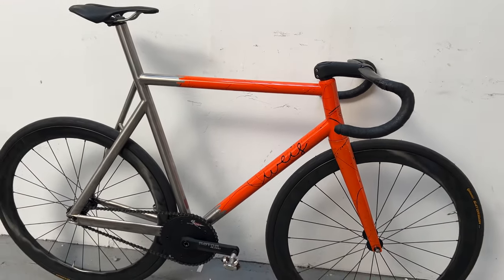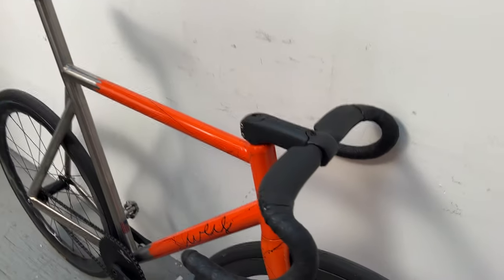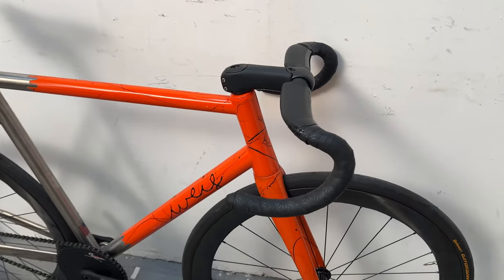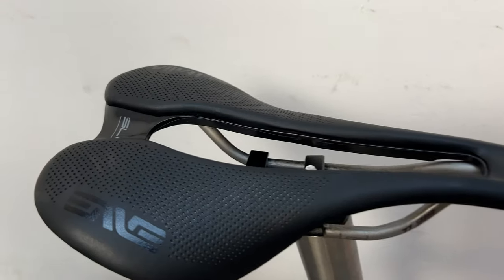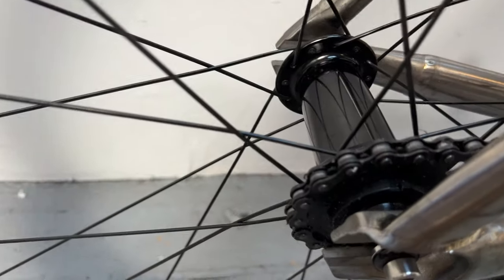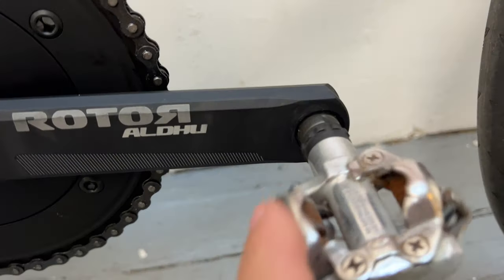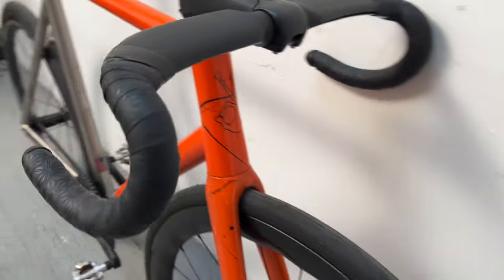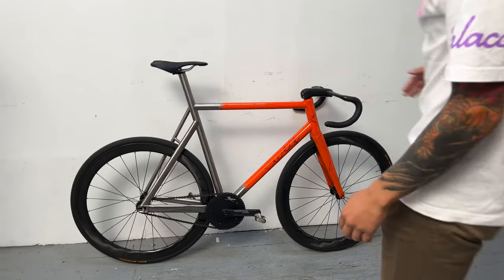Franco's Weis Hammer Track Ti | fixedgear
Cyclist: @FRANNCOGR
AMAZON STORE
Ride safe & be well!